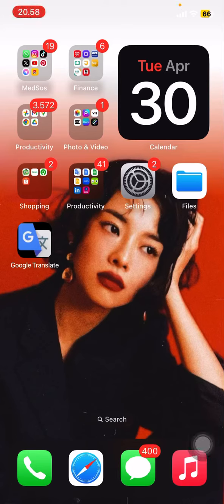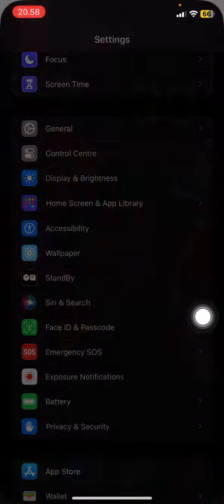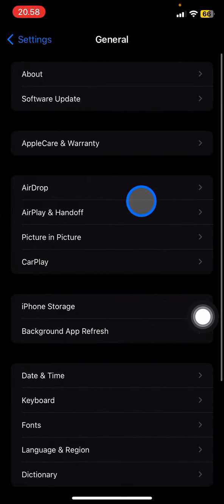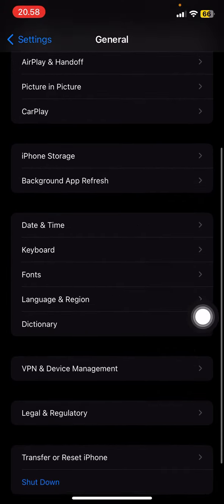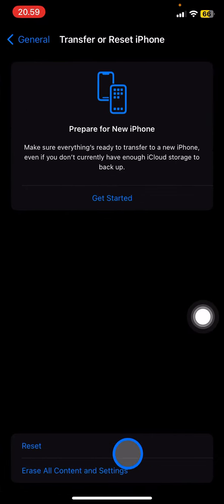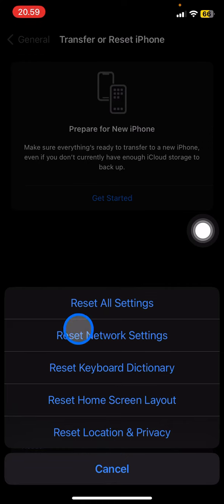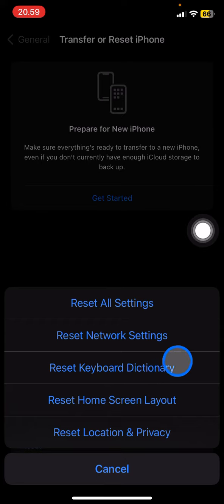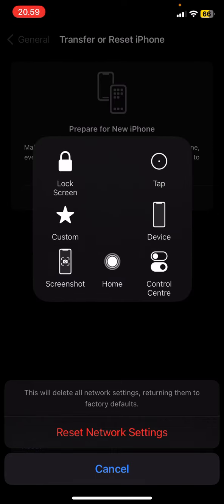💲 PRO HACKS: How to Fix SOS Only on iPhone - Turn Off SOS Only iPhone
Welcome to this channel! Today we will learn about How to Fix SOS Only on iPhone. We will show you how to turn off SOS only mode on your iPhone. SOS Only prevents you from making calls and sending messages on your iPhone. Enjoy this video!